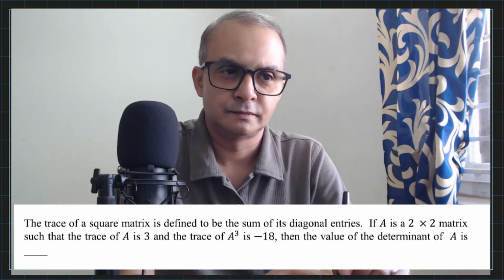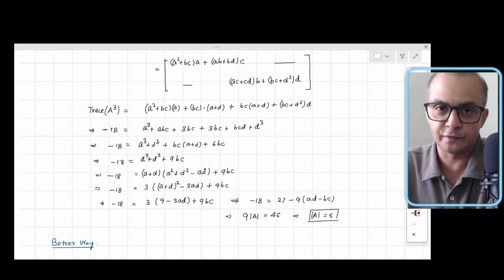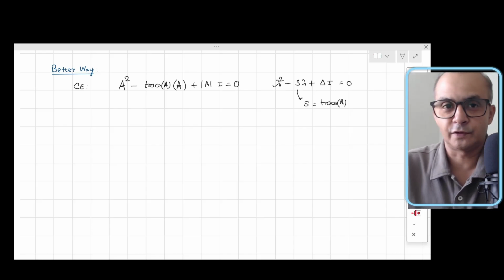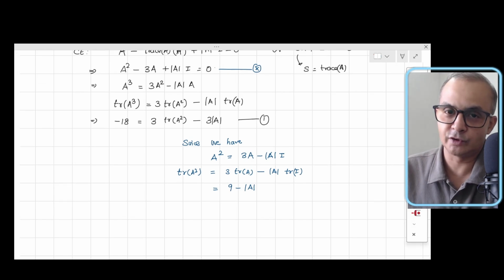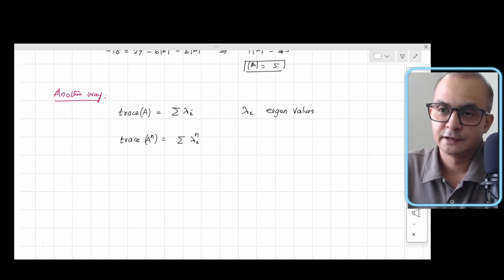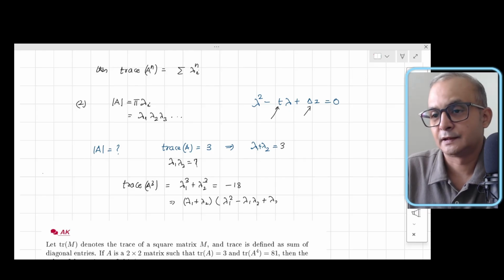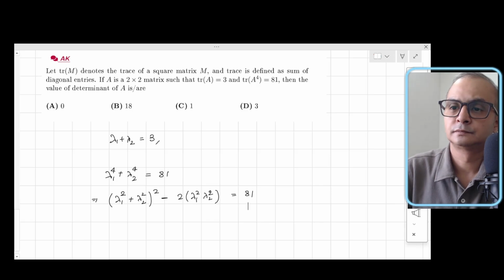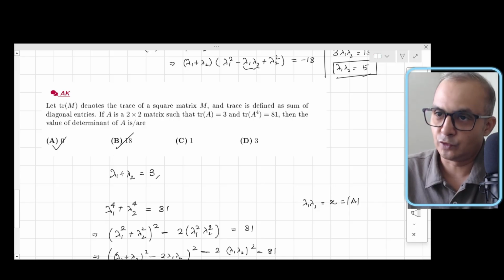A Deep Matrix Insight: Trace to Determinant (2 Methods) | JEE Advanced PYQ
Can a few pieces of information reveal the whole picture?

In this video, we explore a beautiful matrix problem where only the trace of a (2 \times 2) matrix and the trace of its cube are given — yet, from these small clues, we uncover the determinant.

This question is not just about computation… it’s about perspective. It shows how deeply connected concepts like trace, determinant, and eigenvalues really are.

I’ll walk you through **two different methods** to solve this problem:
• Using eigenvalues and their relationships
• Using direct algebraic identities

By the end, you’ll not only have the answer… but also a deeper appreciation of how mathematics reveals hidden connections.

Perfect for JEE aspirants and anyone who enjoys seeing the elegance behind mathematical ideas.